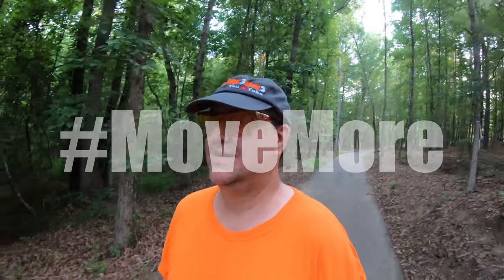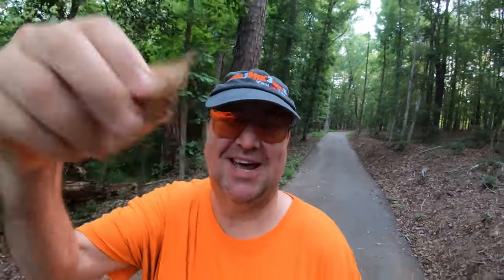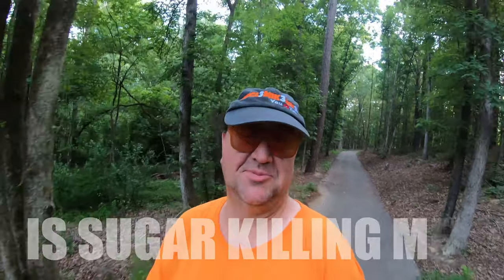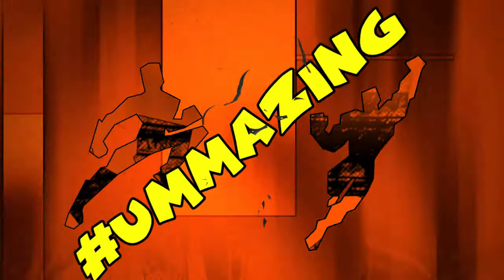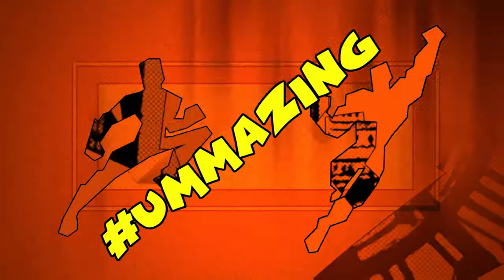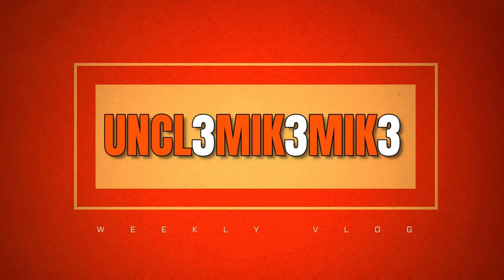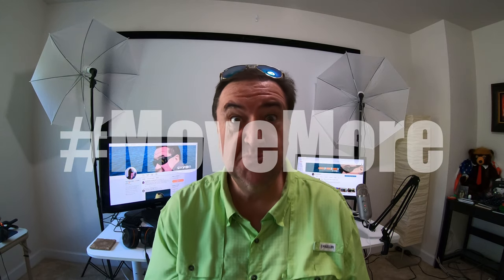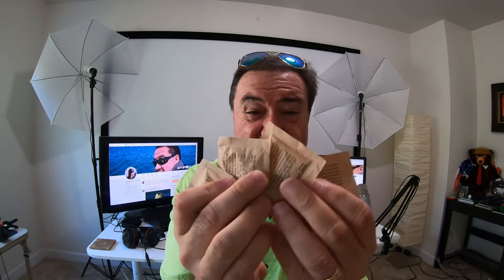"Is Sugar Killing Me?" VLOG - Weight Loss | Travel | Thoughts - Y1:W26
Is sugar killing me?  I take a blood glucose test to find out!

Xbox | GT: Uncl3Mik3Mik3